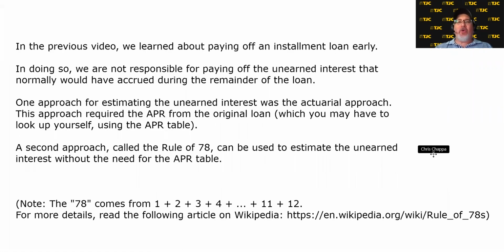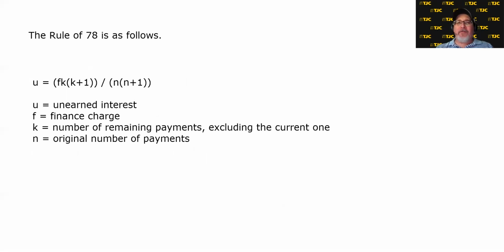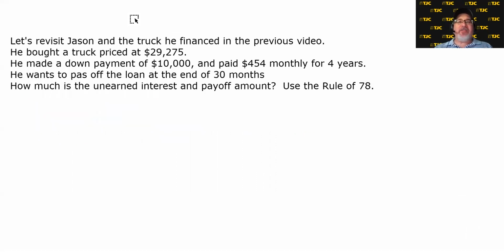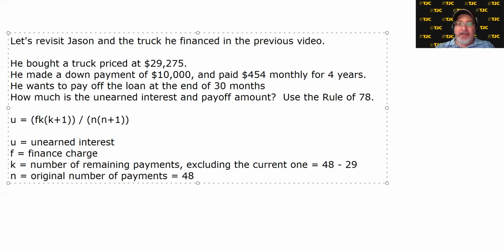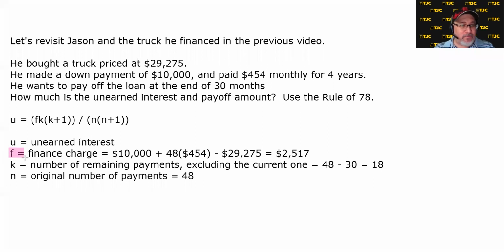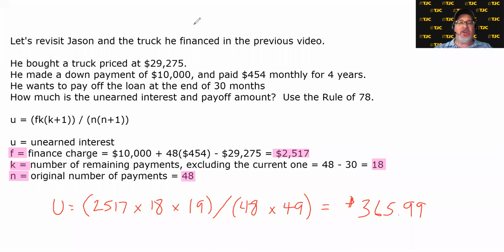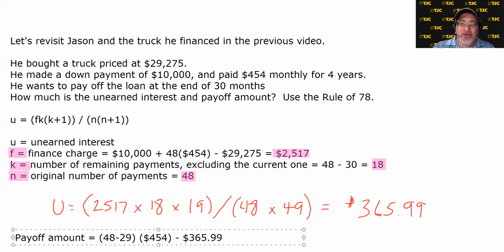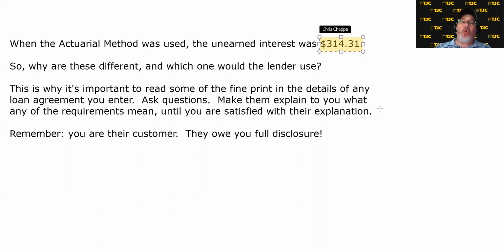MATH 1332 7.5.7 – Early Payoff: The Rule of 78 Method for Calculating Unearned Interest